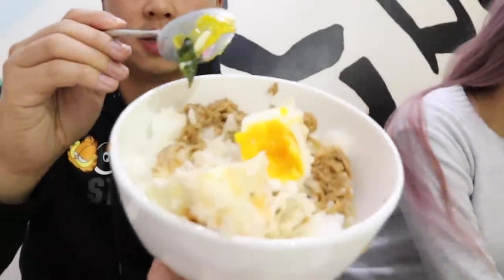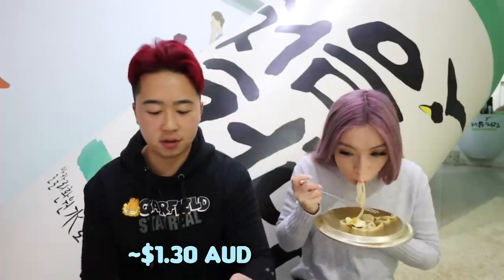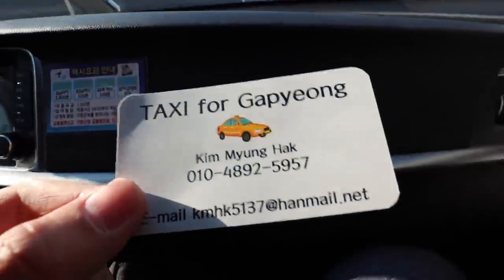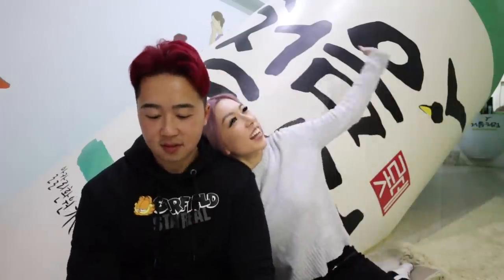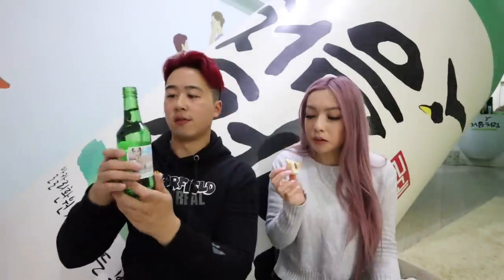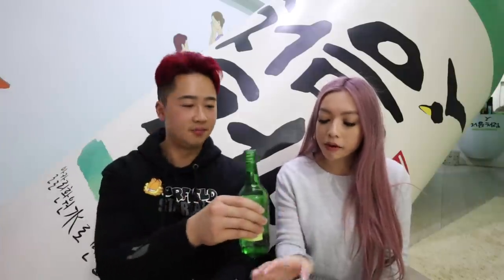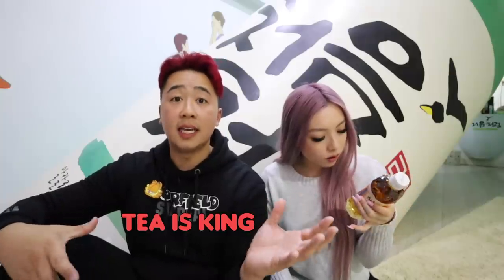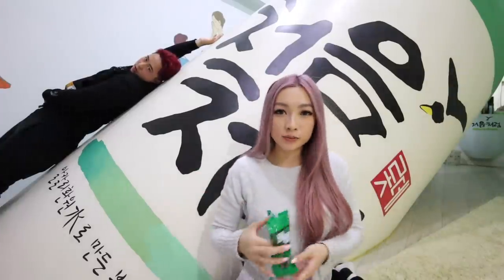The Drunken Mukbang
A soju mukbang with convenience store food!

Here's the full mukbang from the previous video. If you haven't the soju room vlog,